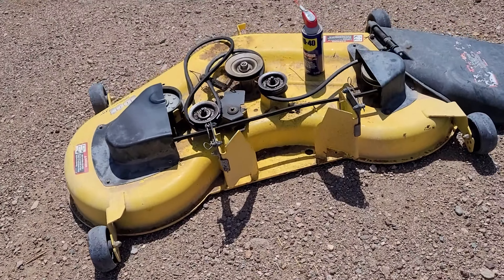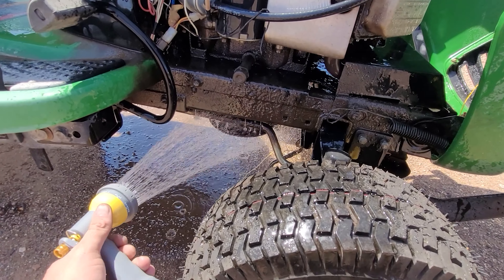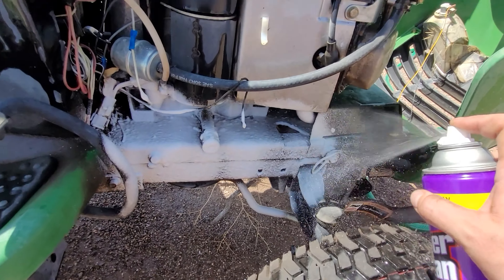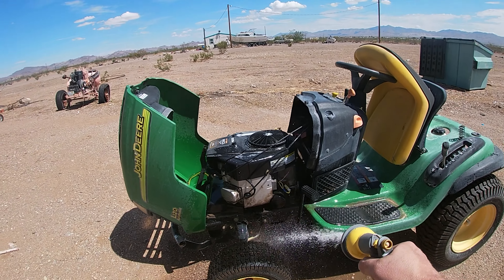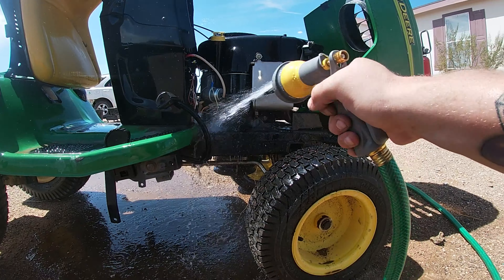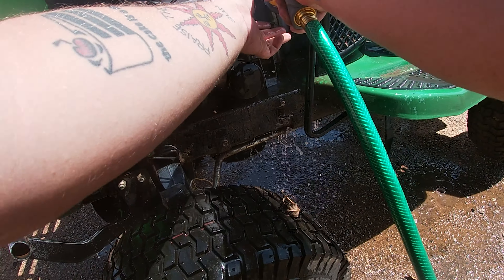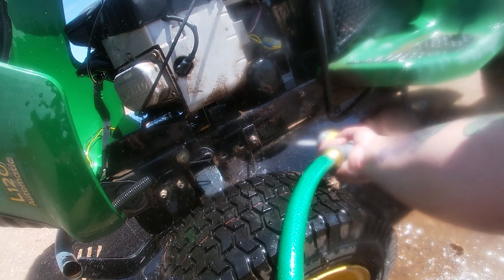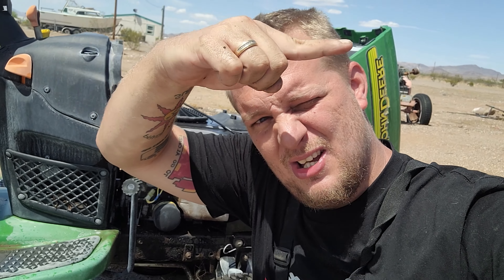John Deere L120 Automatic Lawn tractor full service guide part 1 clean up.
How to do a full service on your riding lawnmower/lawn tractor This Is going to be broke down into parts this part is all about clean up. getting it ready to work on you don't want to get all greasy working for no reason. stay tuned carb clean up next.

 Parts for the John Deere L series

push rods
Tune up kit with fuel pump
Key switch

Want to start a small engine business? Here are some great items!
Ultra sonic cleaner
Air compressor
Adjustment screwdrivers
compression tester
spark tester

Amazon wish list for shout out and to help the channel

On this channel we do full rebuilds and repairs along with tool reviews and small engine repair tips and tricks.